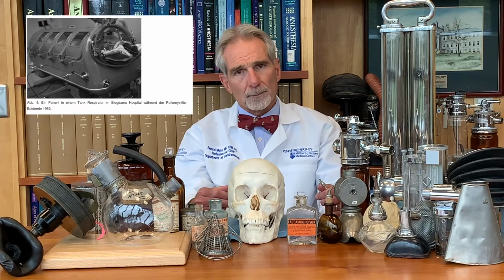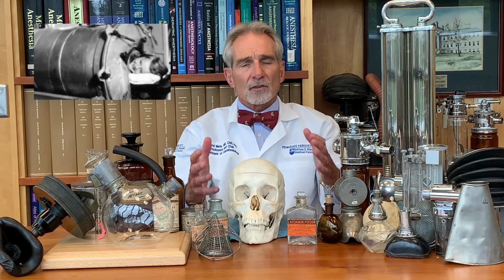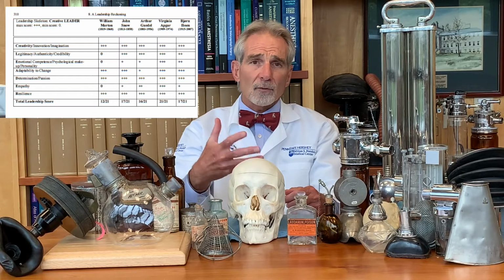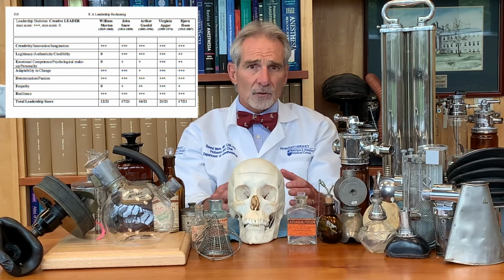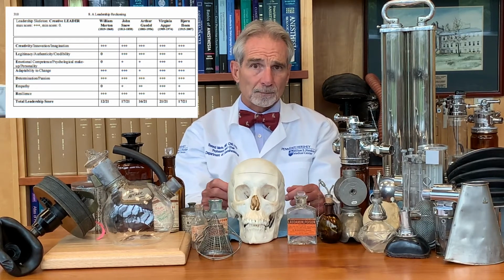LeadershipInAnaesthesia Five Pioneers of the Deadly Quest for Surgical Insensibility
Drs. William Morton, John Snow, Arthur Guedel, Virginia Apgar, and Bjorn Ibsen's life stories told through the lens of Leadership.

Anesthesia. Anesthesiology. History. Leadership.